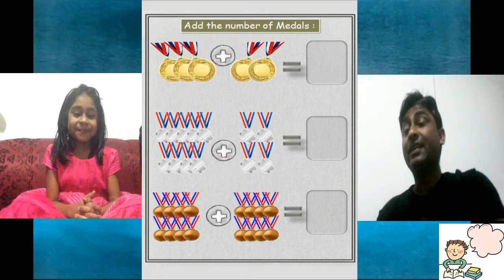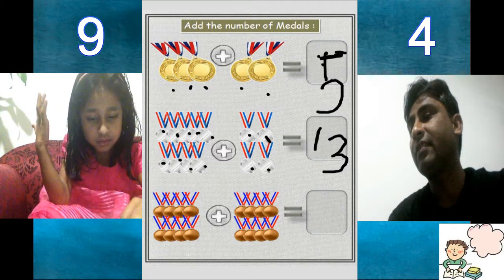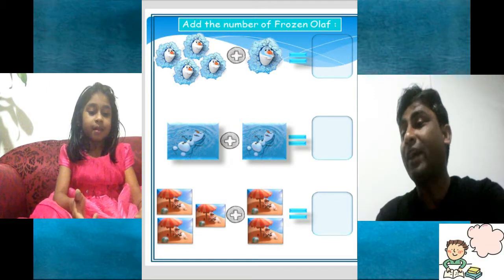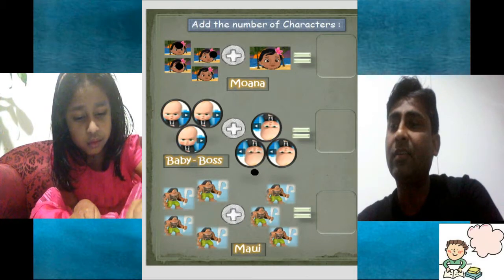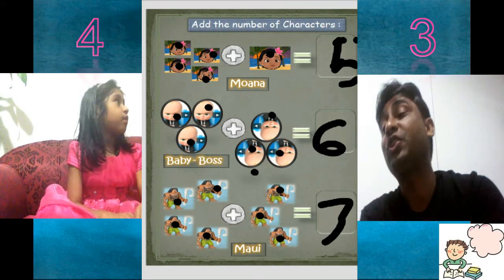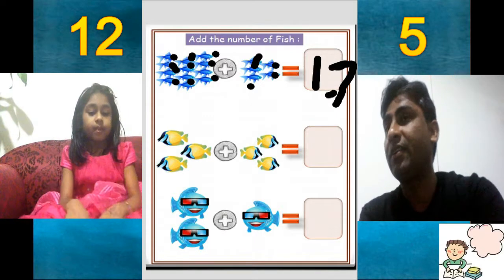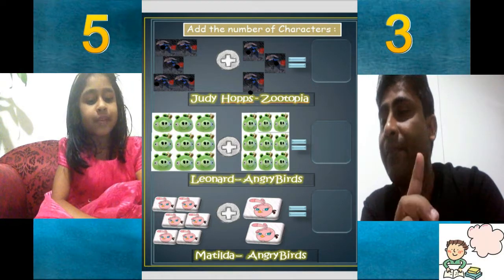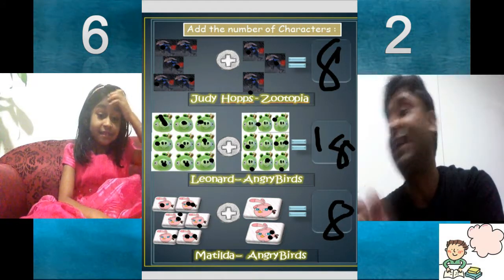Number addition via worksheets | kindergarten students | learning additions |The Boss Baby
learning Numbers and algebraic operation like addition, subtraction, multiplication and division is the basics for the kids and it happens in the kindergarten KG classes. Learning numbers and mathematics operations fast helps to understand the fundamentals of mathematics, much quickly.

This video demonstrates number addition via interesting worksheets.